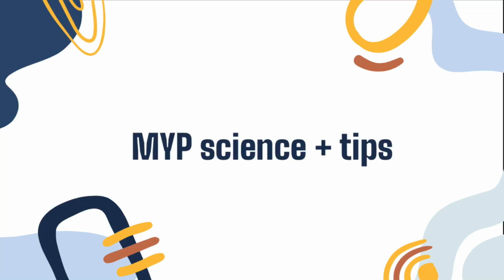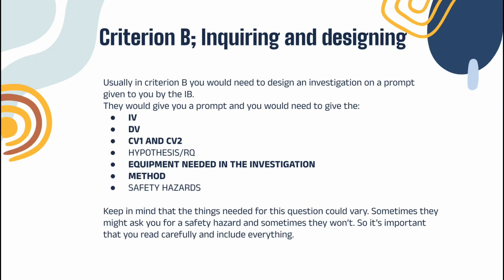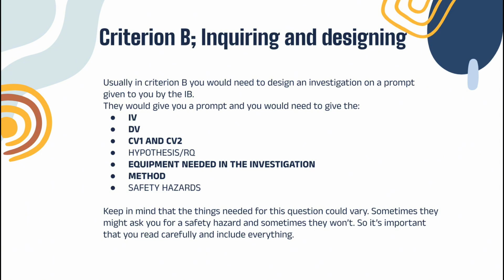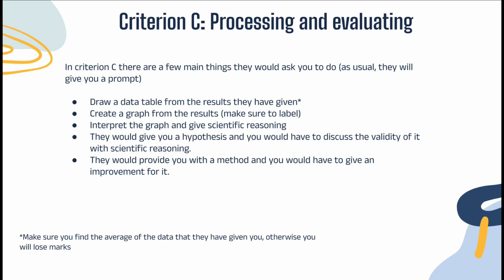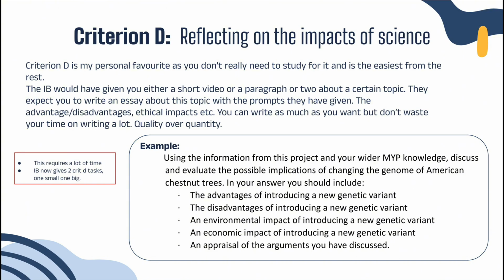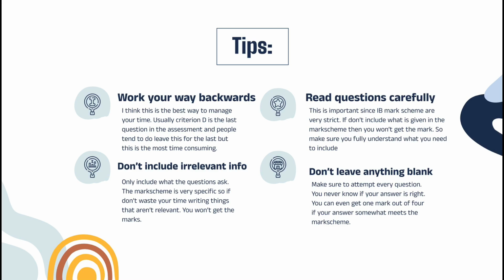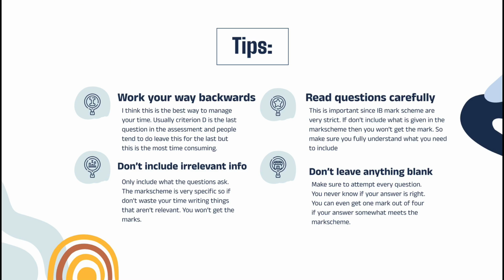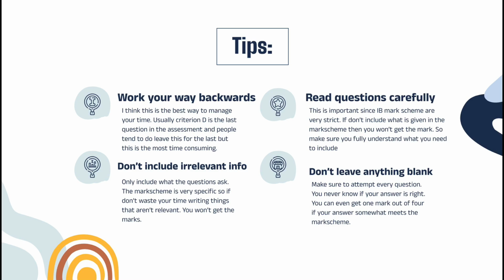Criterions in MYP science + tips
In this video I explain how every criterion works in MYP science with examples so you can practice. I also have included some tips that have really helped me in the e-assessment.